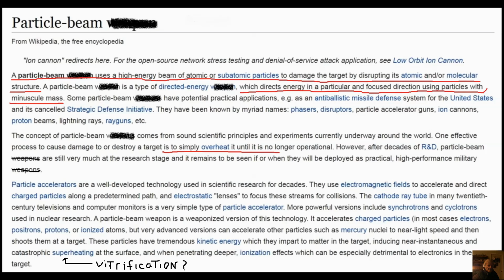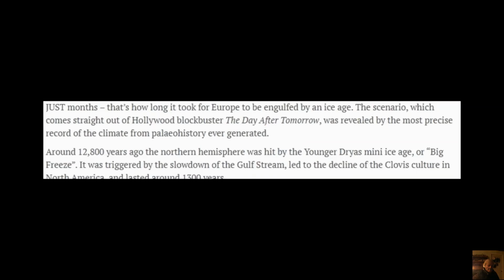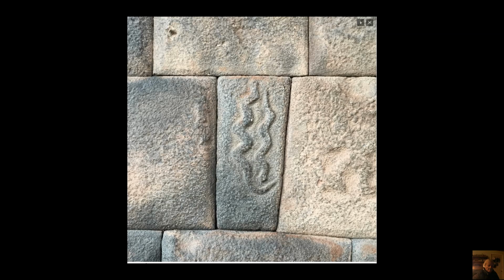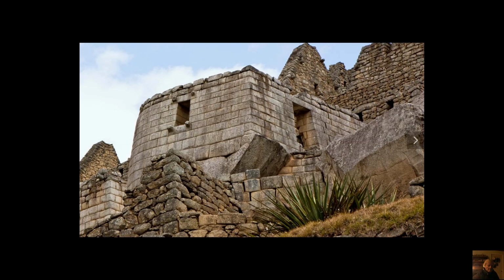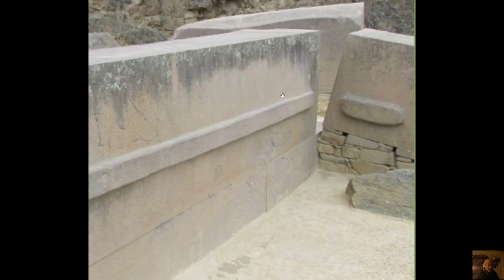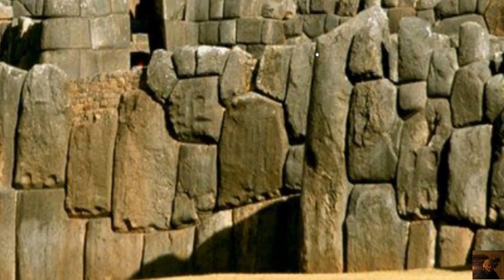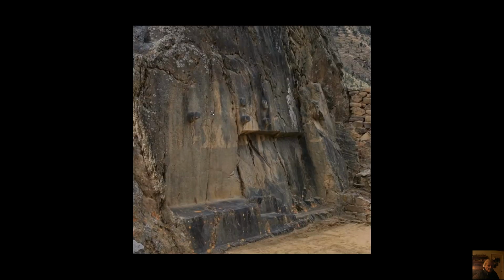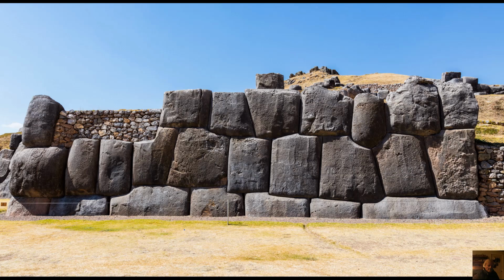Advanced Ancient Stone Carving Technology Explained Part 2 Peru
Evidence of ancient stone carving technology in Peru.
Just to be clear when I say "lasers" I am not suggesting they used conventional light lasers like we have today.  It would be far too messy and would leave traces of melted stone everywhere! I am specifically referring to focused directed energy particle beams. I have also stated that the particle beam technology we humans have today is probably in a primitive state compared to the refined technology of the past and furthermore they may have used a much more advanced form of focused directed energy particle beams or similar rock dissolving energy.